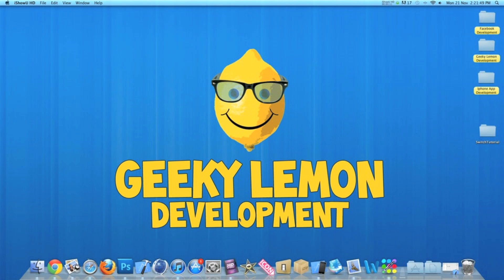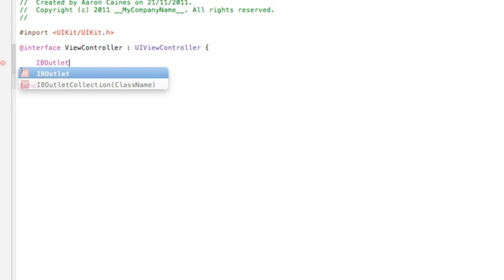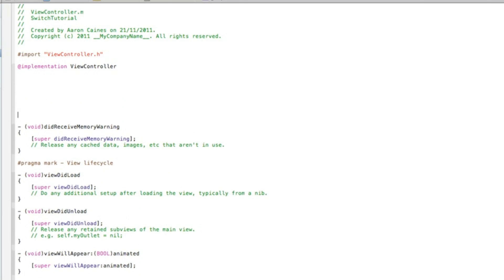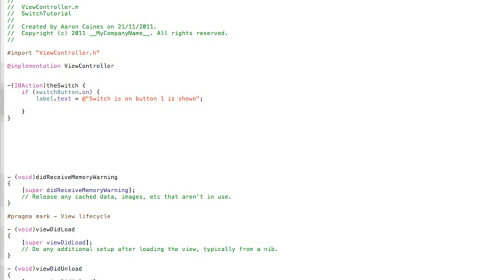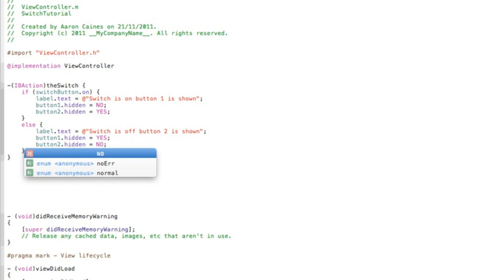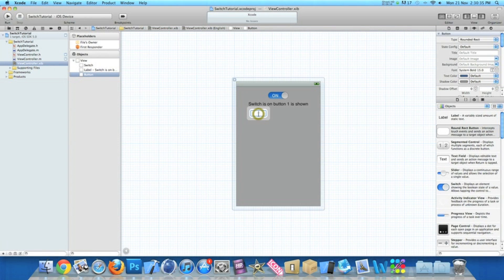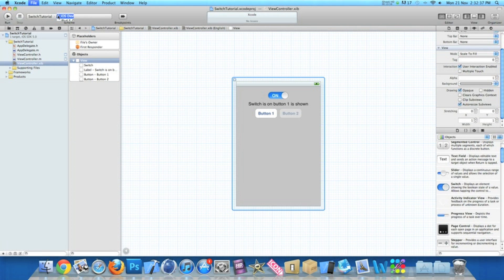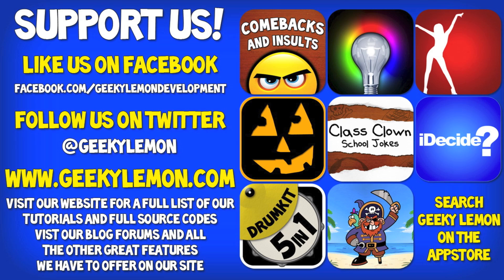XCode 4 Tutorial UISwitch - Geeky Lemon Development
hey guys in this tutorial i will be showing you how to use UISwitch in xcode its very simple and easy to learn so enjoy